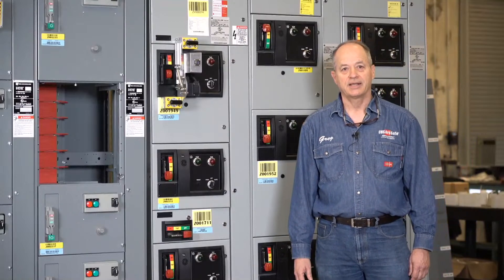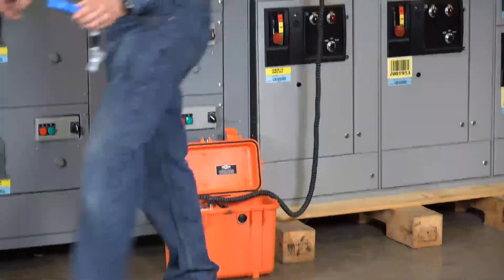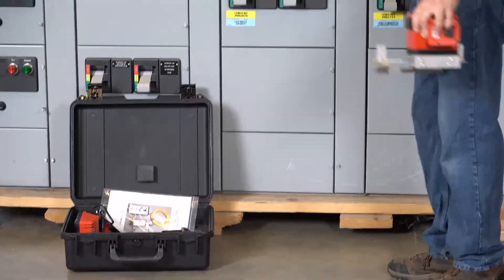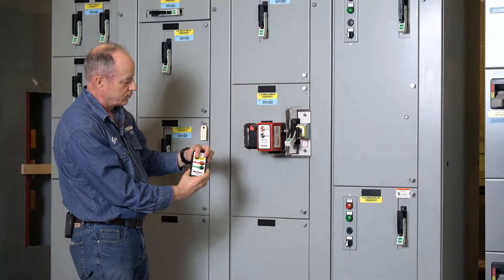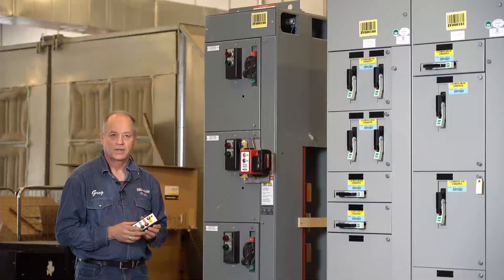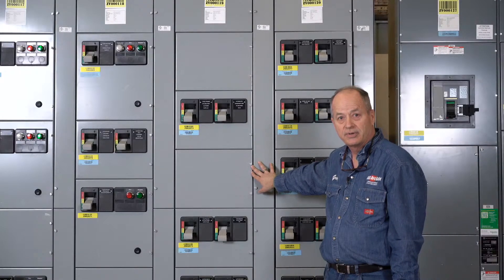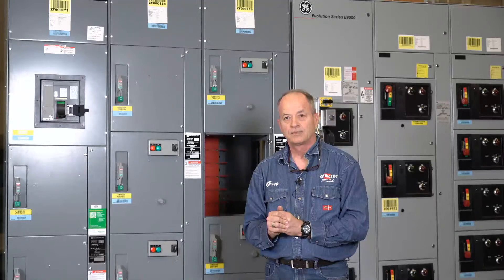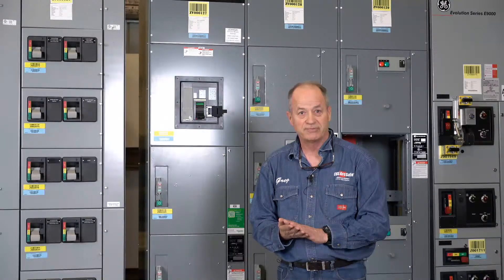CBS ArcSafe® Remote Operations for MCC Buckets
0:00 Introduction
0:58 RSA-39 - GE E-9000 Series
3:10 RSA-33  - Square D Model 6
4:43 RSK-CHL1 - Cutler Hammer F 2100
7:11 RSK-STL1 - Siemens Tiastar/Furnas 89
8:27 RSK-ABL1 - Allen Bradley Centerline
10:56 General Discussion and Questions

CBS ArcSafe® universal circuit breaker racking systems and application specific switching systems aid in arc flash safety by enabling service technicians to operate low and medium voltage electrical equipment while remaining outside of the arc flash boundary during the potentially hazardous operation.